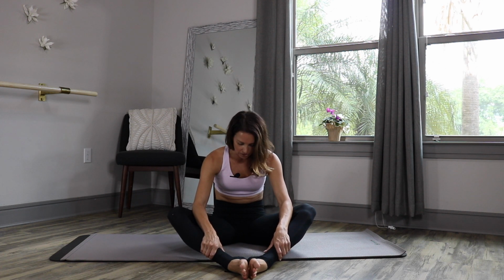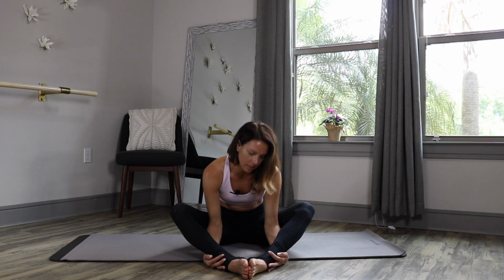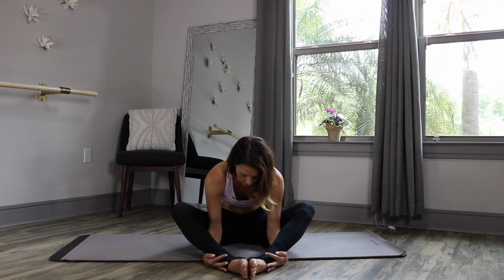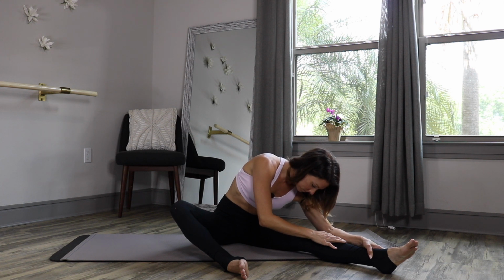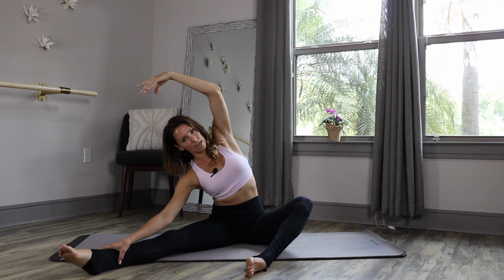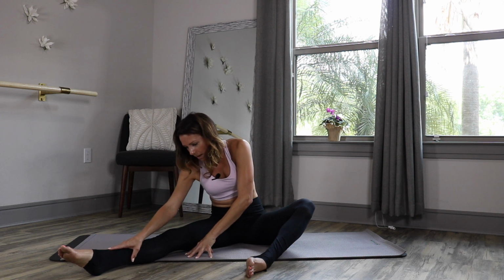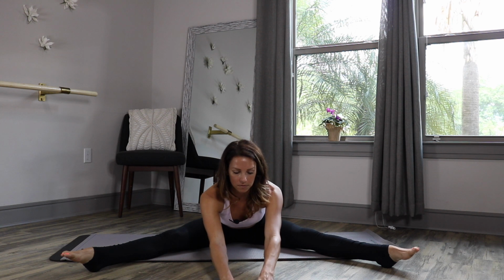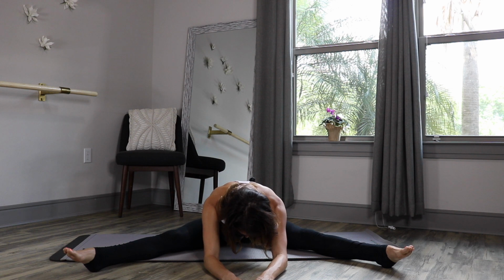Barre stretches for lower back pain and tight hamstrings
In this short barre workout we will be stretching the inner thigh, deep glute muscles, hamstring, oblique, and quadratus lumborum muscles in the lower back. I love this stretch series because it helps you with middle splits, high kicks, plié movements and so much more. Its is also a sequence I use to help my clients who have lower back pain.

By participating in any workout or workout program such as this, there is always a possibility of injury. If you do take part in this workout or any Barre Relevé workout program, you agree that you do so at your own risk. You also agree that you are voluntarily participating in these activities and will assume all risk of injury to yourself. You also agree to release and discharge The Barre Relevé or the The Barre Relevé.com from any and all claims or causes of action, known or unknown, arising out of The Barre Relevé negligence.